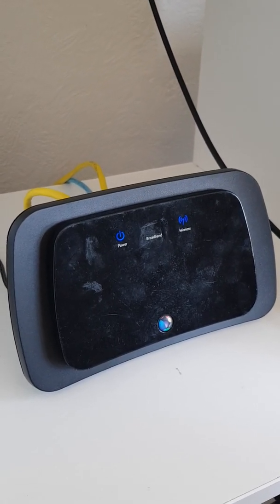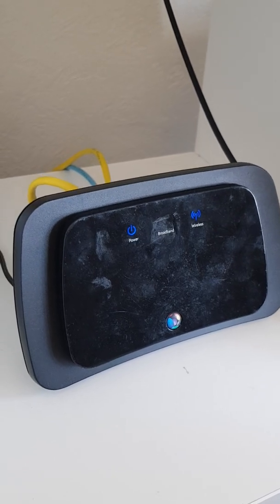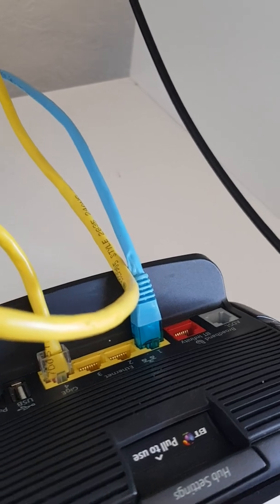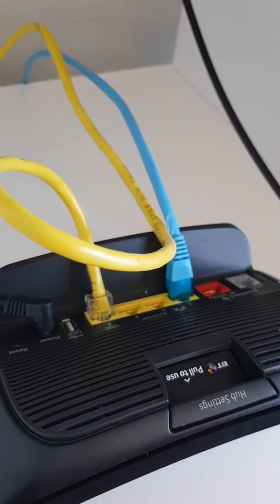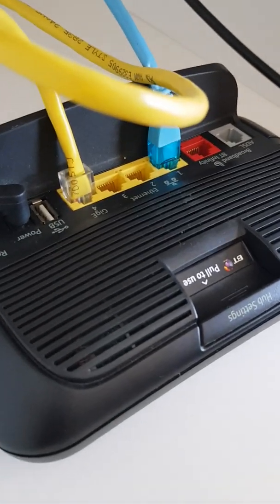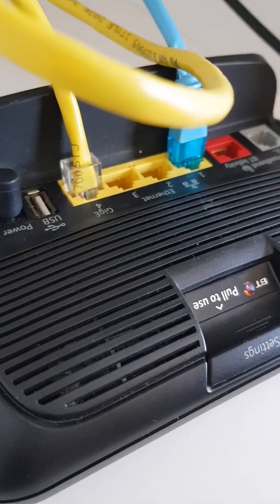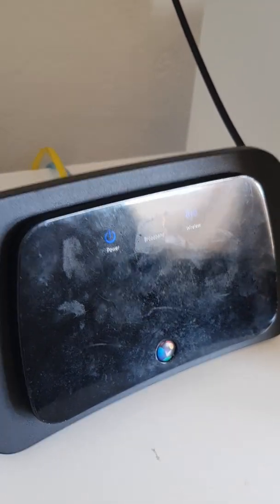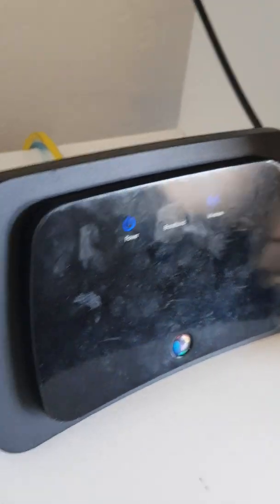Setup BT Hub 3 as a Switch/Access Point on different subnet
Setup BT Hub 3 as a Switch/Access Point on different subnet. Unless you have an active BT internet connection, you will not be able to change the network settings. I show you how you can still use this device on a different subnet other than the default 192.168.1.X we can use this on 192.168.X.X